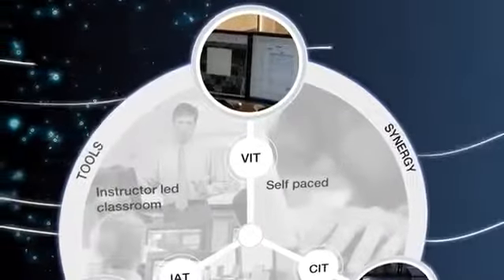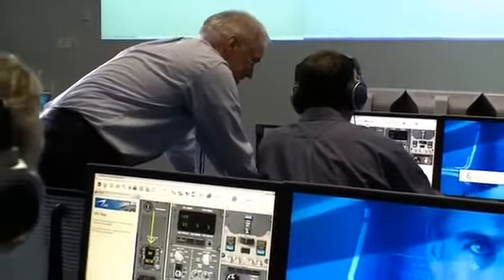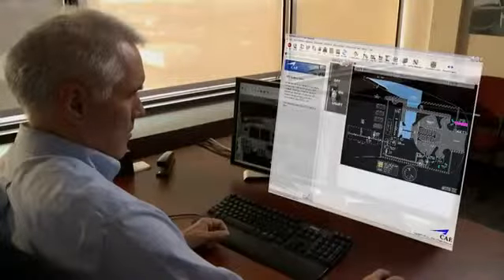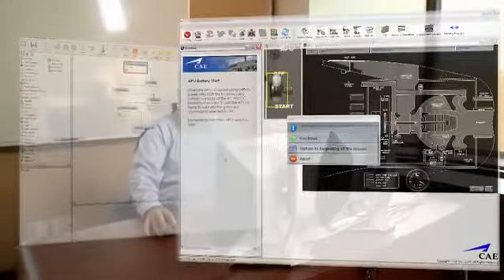Simfinity TVSpot 1